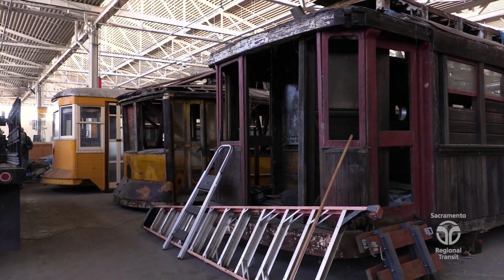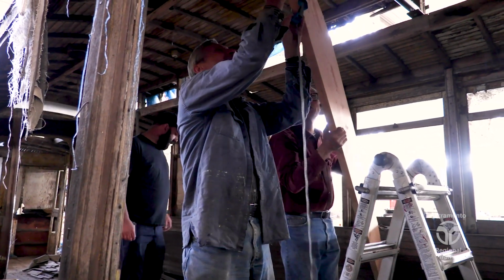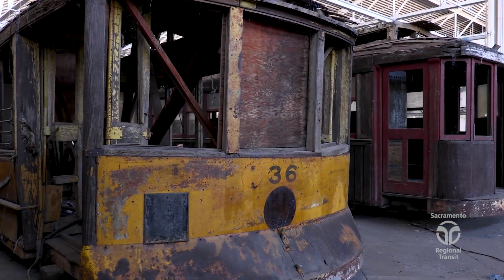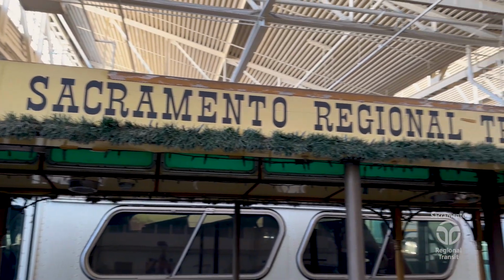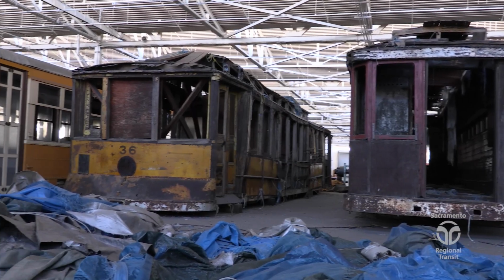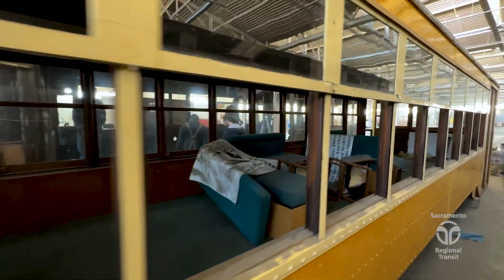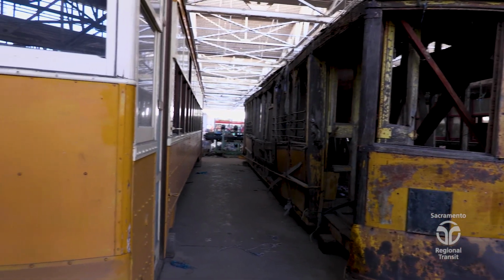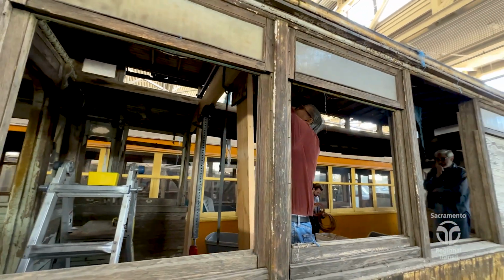SacRT helps save four historic Sacramento trolleys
Four trolleys, ranging in year from 1909 to 1929 are being delivered to the Bay Area Electric Railroad Association to restore and display at the Western Railway Museum in Suisun City.